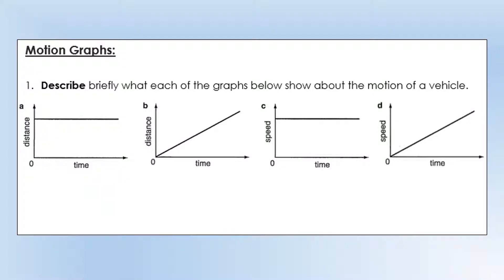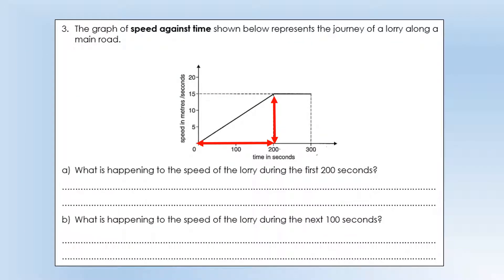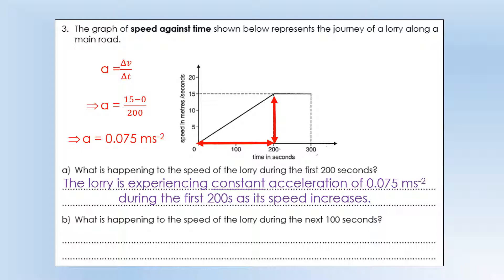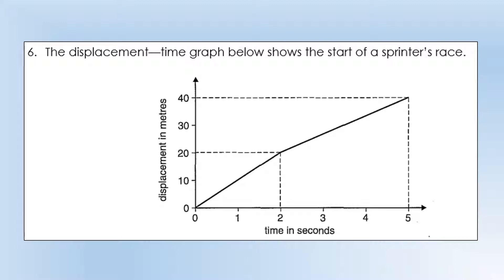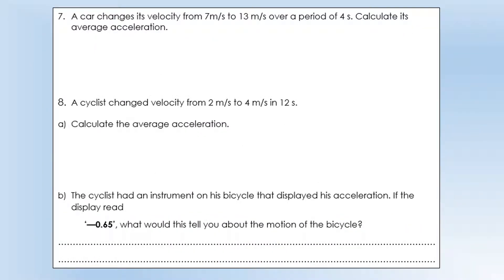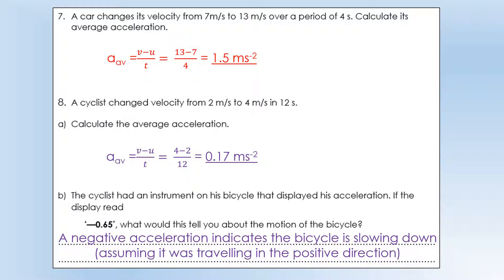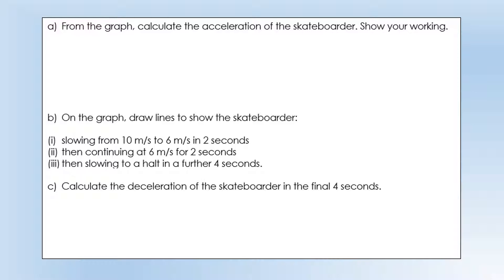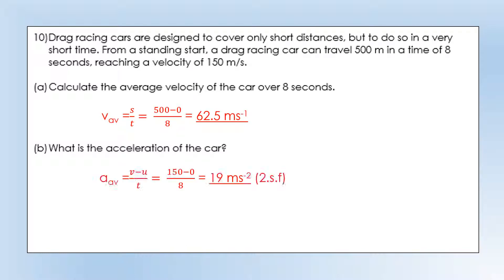GCSE Physics: Motion Graph Solutions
Worked solutions to problems involving motion graphs